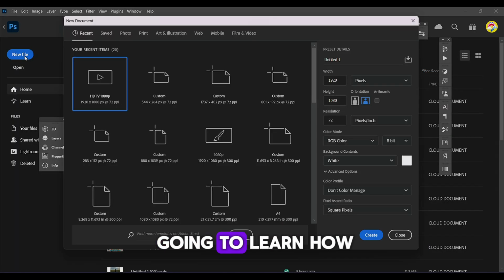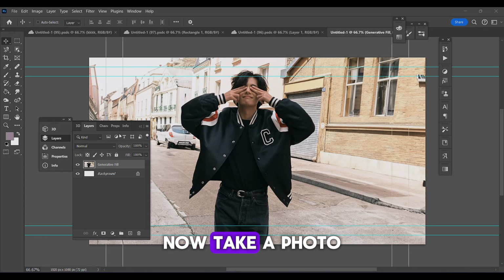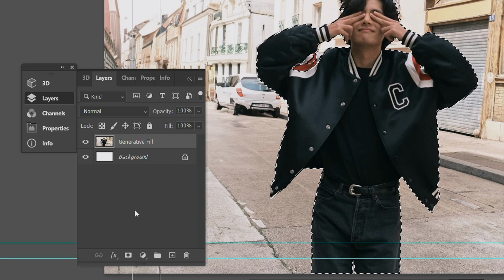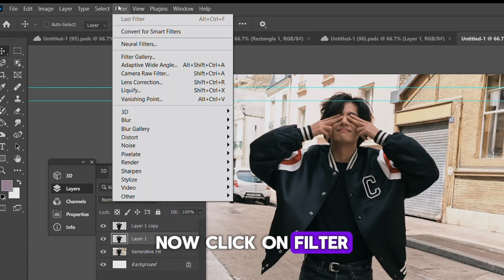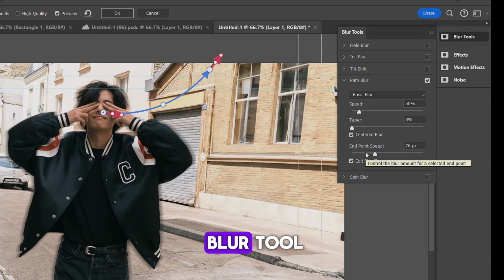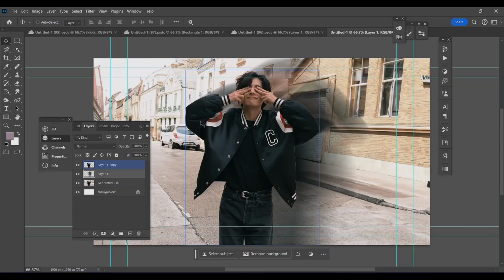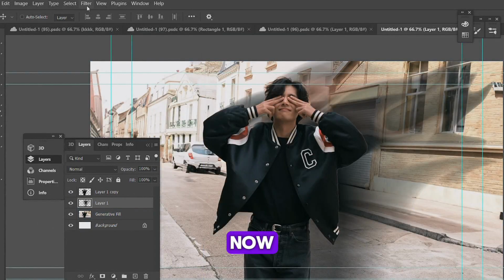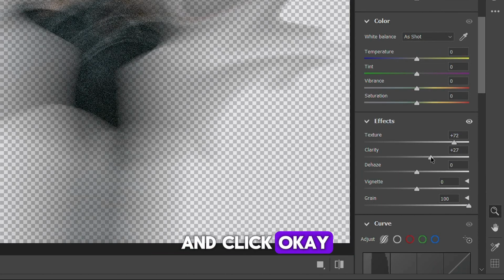Create a Stunning Disappear Effect in Photoshop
Discover the secrets to creating a professional-looking disappear effect in Photoshop with this comprehensive tutorial. Learn how to seamlessly remove objects and make your images look magical.